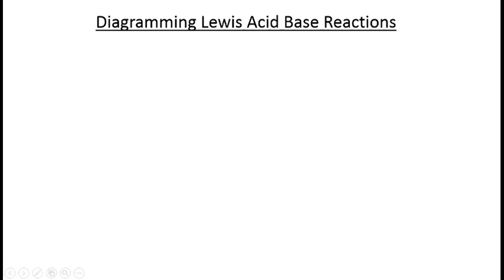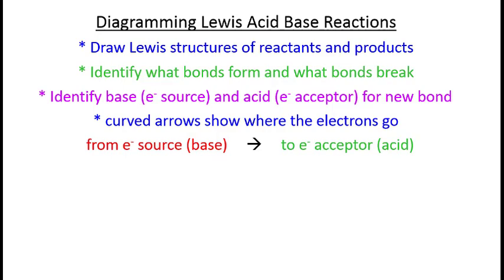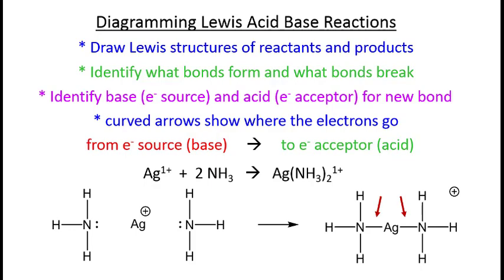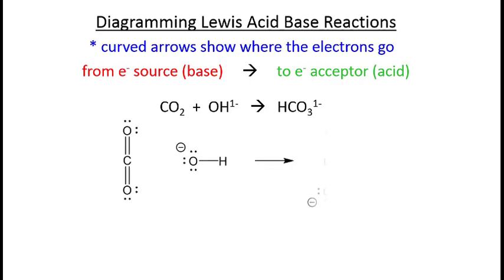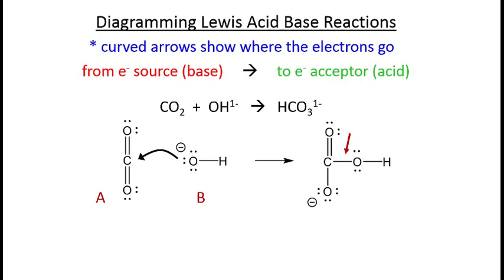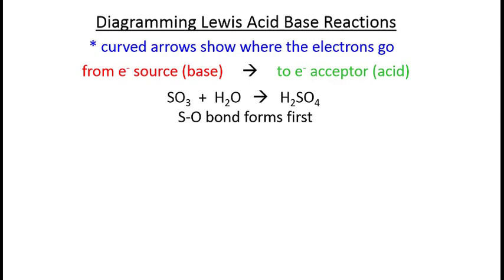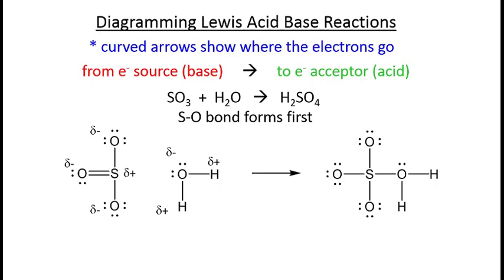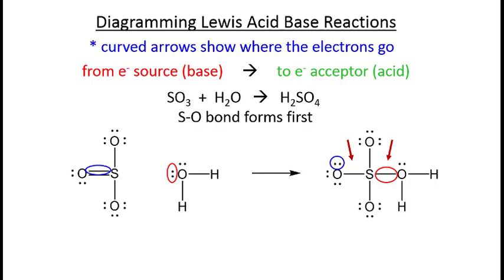34e - Diagramming Lewis Acid Base Reactions